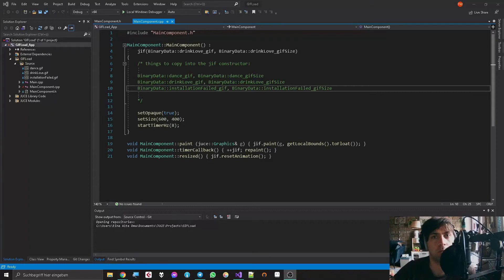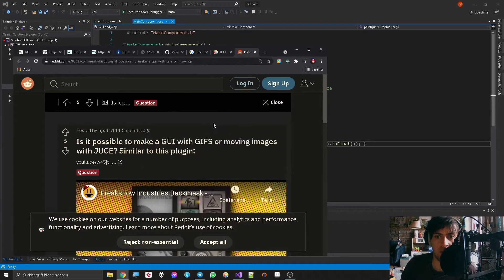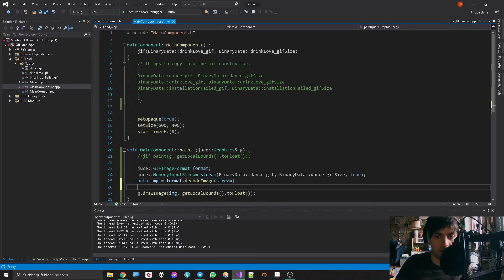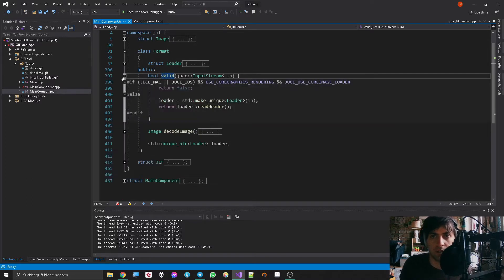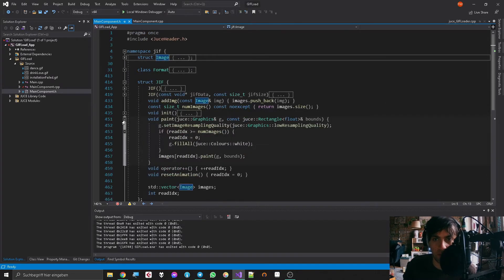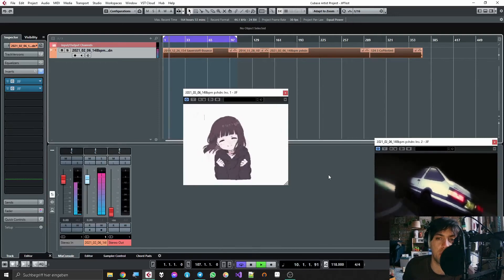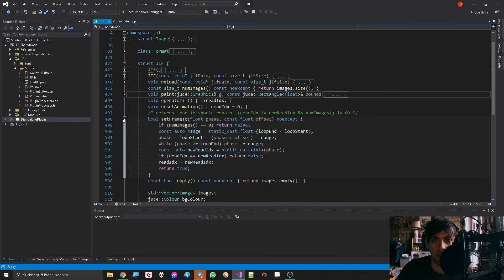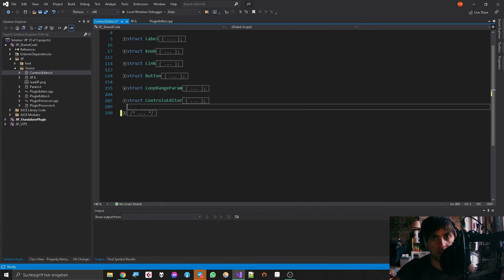JUCE Tutorial: GIF Animations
Timecodes:
00:00 Intro Topic
00:16 Example
00:23 GIF Specs
01:14 Github JUCE Repo
01:33 How to use the Repo
02:11 How I made it (Resources)
03:11 Implement the JUCE classes
04:59 Where are the other images?
06:23 The issue of the classes provided by JUCE
08:55 The position of each image
09:55 Dealing with the lowlevel stuff
10:52 Creating the images conclusion
11:03 Paint and increment animation
11:36 Example VST Plugin (JIF)
13:06 Explaining the Plugin
14:54 The Plugin Code
15:15 Loading a new GIF and stuff
19:03 Conclusion